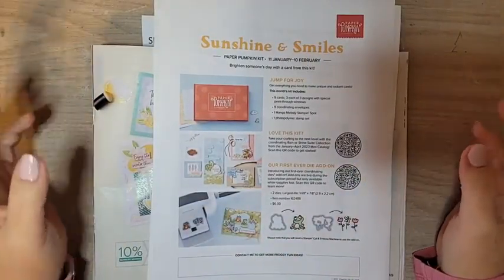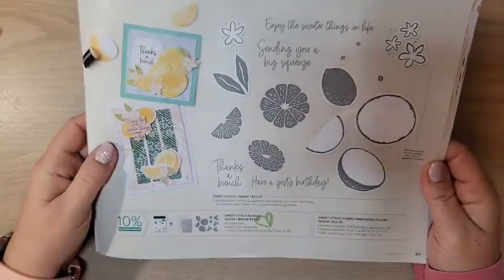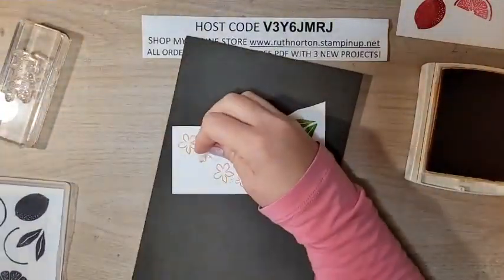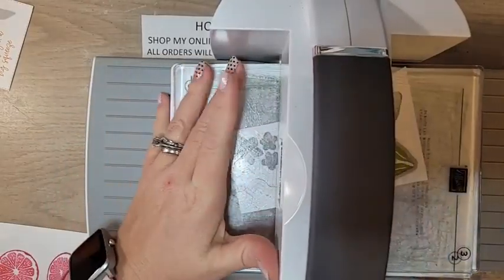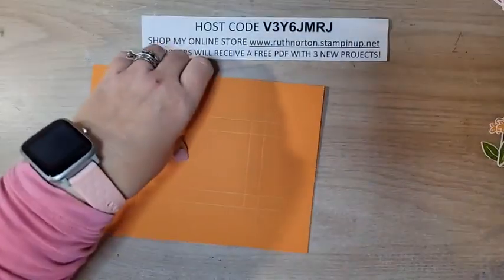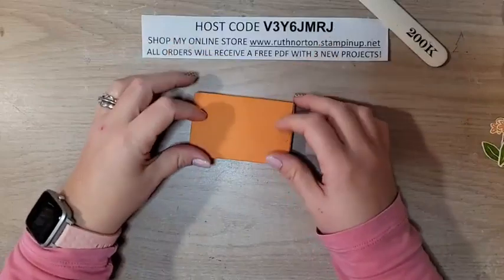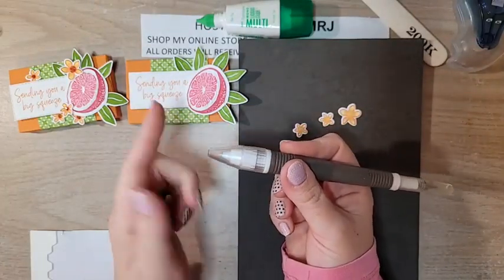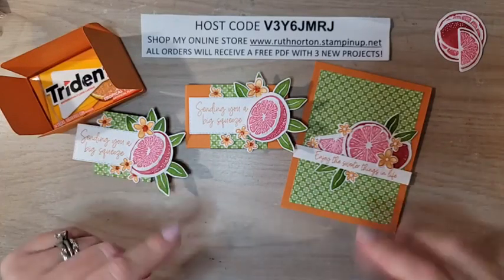Stampin' Up! Sweet Citrus Trident Gum Box with Stampin' Up! Dandy Designs DSP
I’m excited to share todays project with you!  I’m using the new Stampin’ Up! Sweet Citrus Bundle in the Mini Catalog.  This has become one of my favorite bundles!  It's a hybrid bundle which means the bundle includes the stamps, dies and embossing folder.  And you cut your dies in the embossing folder.  I was hesitant on hybrid bundles in the past but I'm hooked on them now!

Pumpkin Pie Cardstock 8 1/2" x 6 1/4"
On the long side score at 2", 2 1/2", 6" and 6 1/2"
On the short side score at 1 1/2", 2", 4 1/4" and 4 3/4"

Dandy Designs DSP 2" x 6"

HOST CODE: V3Y6JMRJ

Supplies:
Sweet Citrus Bundle

Other: Corner Rounder